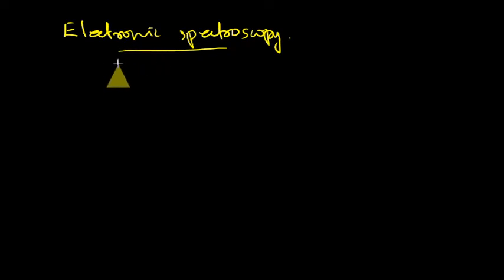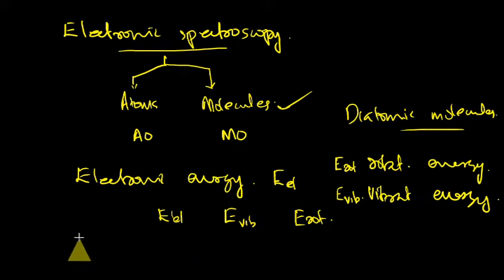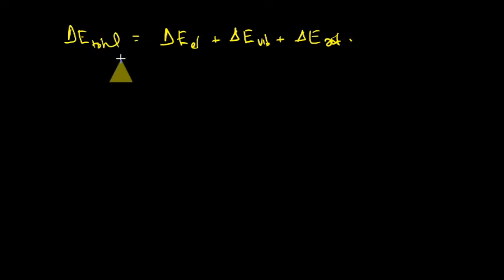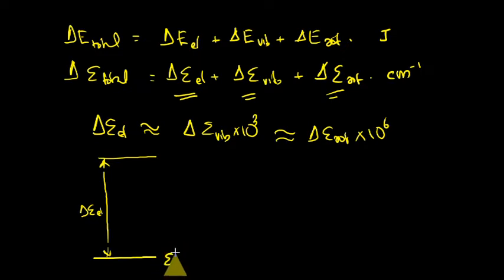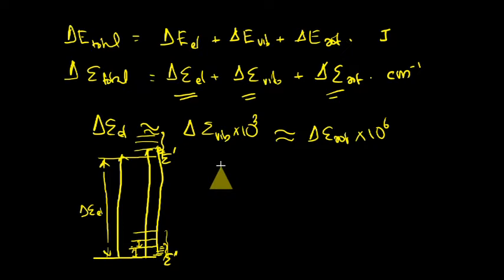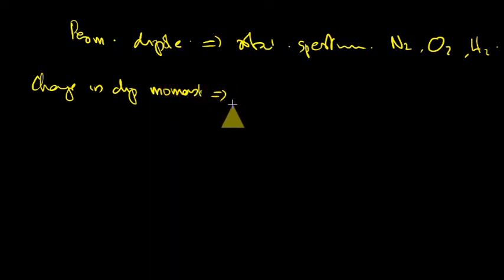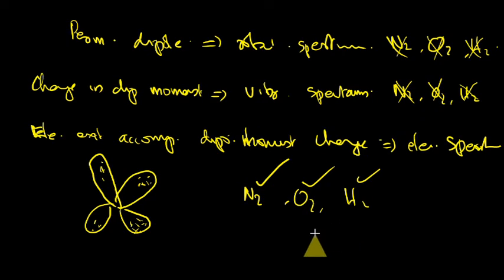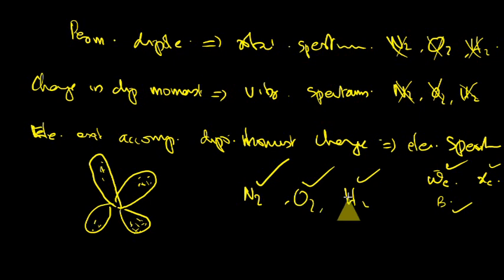Electronic spectroscopy | Introduction | MSc Chemistry Sem 2 | Christian College Chengannur